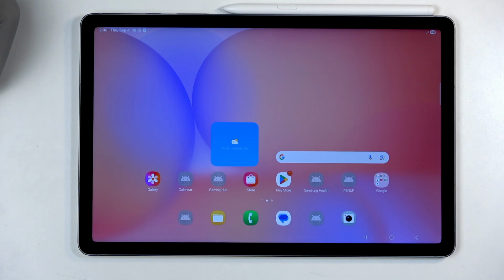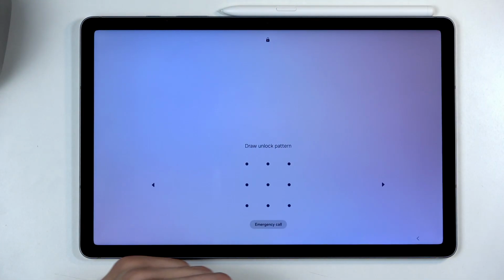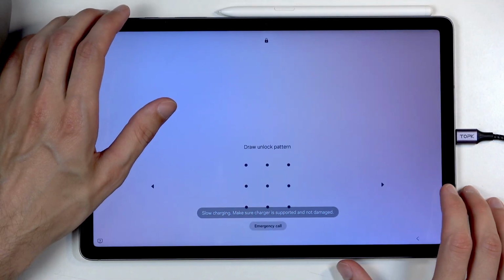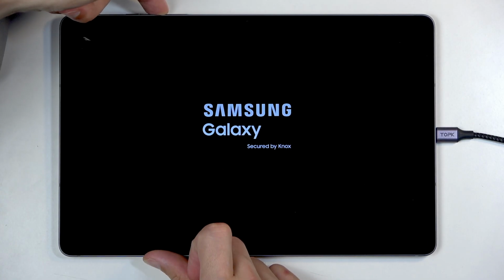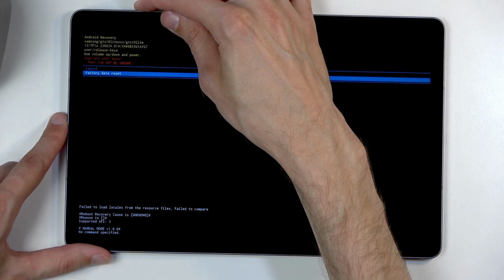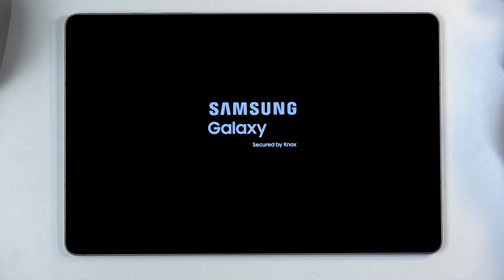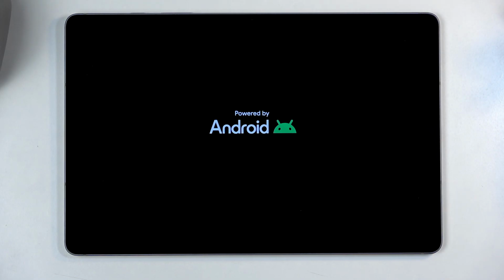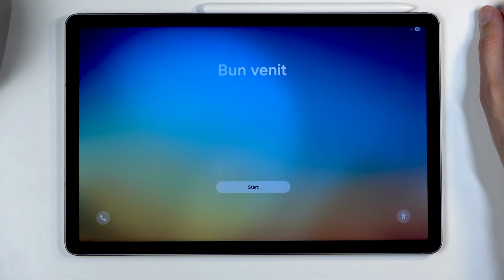SAMSUNG Galaxy Tab S10 Lite 5G – Hard Reset and Factory Data Wipe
If your SAMSUNG Galaxy Tab S10 Lite 5G is running slow, frozen, or you want to erase all data and start fresh, performing a hard reset through recovery mode can help. In this video, you’ll learn step-by-step how to hard reset the Galaxy Tab S10 Lite 5G, even if you forgot your screen lock or password. We’ll show you how to enter recovery mode, wipe all data, and reboot your device. Please note, after a hard reset, you may need to verify your Samsung or Google account during setup for security. This process will remove all personal data, so make sure to back up anything important before starting. Follow along to restore your Samsung tablet to its original factory settings and fix common issues easily.

How to hard reset SAMSUNG Galaxy Tab S10 Lite 5G using recovery mode?
How to wipe all data on SAMSUNG Galaxy Tab S10 Lite 5G?
How to unlock SAMSUNG Galaxy Tab S10 Lite 5G if you forgot the password?

0:00 Introduction and when to use hard reset
0:25 Important notes before resetting
0:48 Entering recovery mode (button combination)
1:20 Navigating recovery mode and selecting wipe data
1:45 Confirming factory data reset
2:05 Rebooting the device after reset
2:30 Account verification after reset
2:55 Setup after hard reset